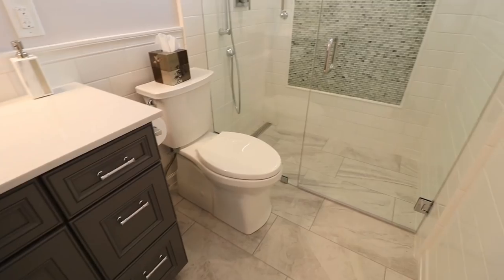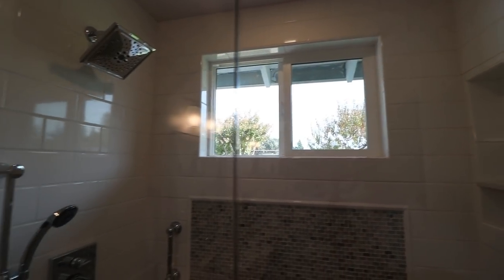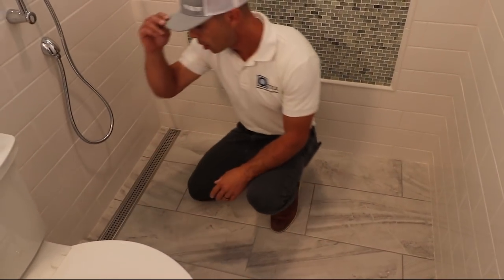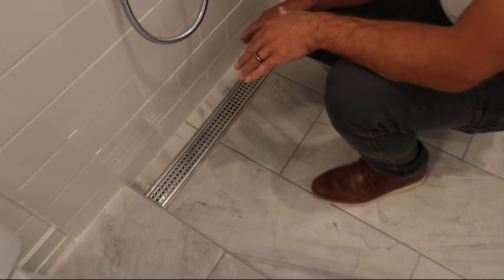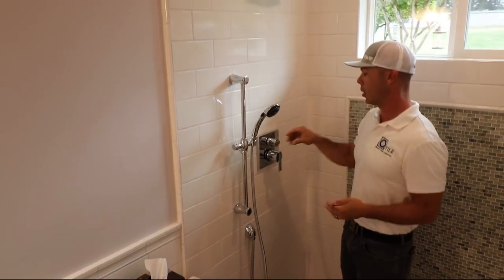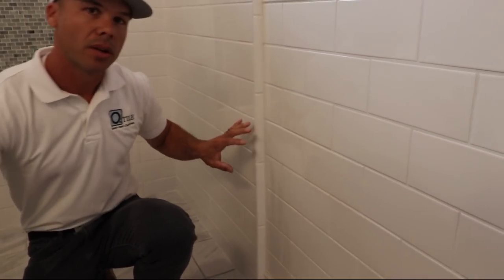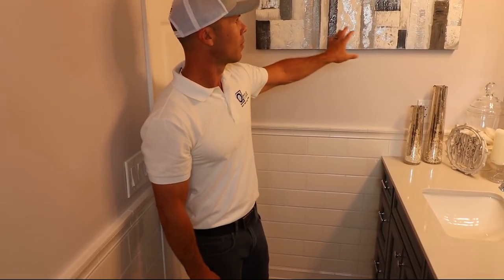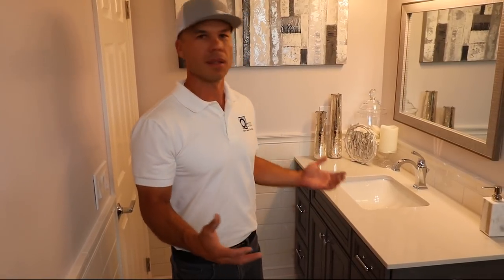Complete Bathroom Remodel- Start to Finish- Grandpa Bath Episode 9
Here is the wrap up to the Series Playlist titled "Grandpa Bath"

This video show how we took a 1060's bathroom that had water and mold damage and turned it into a state of the art bathroom complete with a curbless entry shower, a kerdi-line linear drain, chrome faucets and a frameless shower door.   New waypoint vanity cabinet was installed with a quartz countertop and undermount sink.